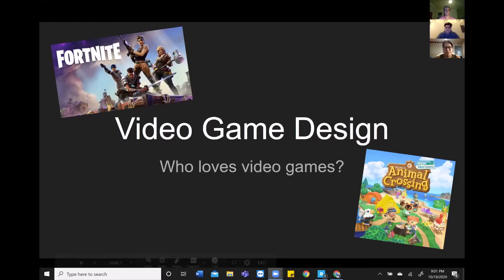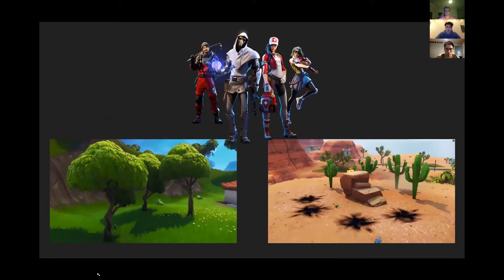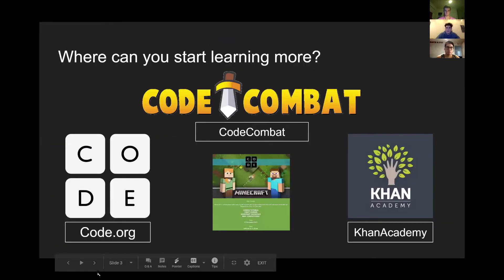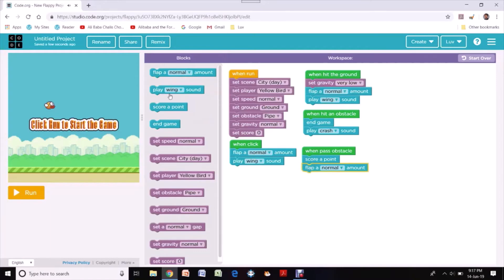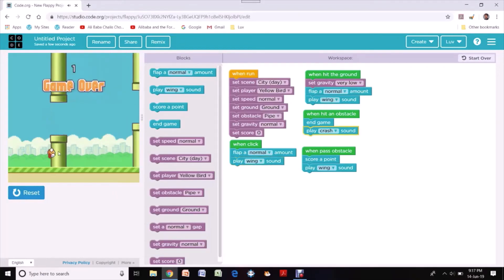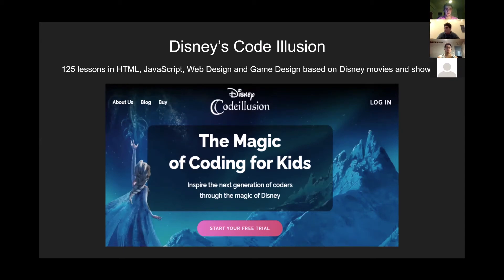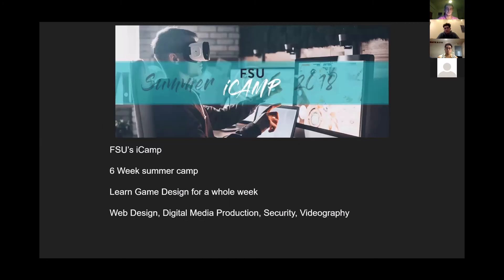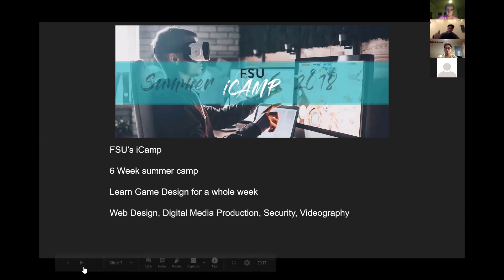STEM SNAPS: All About Video Game Design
Learn all about how coding works in video game design as well as how to learn how to code your own video games!

All credit to Luke Weaver and the Fall 2020 STEM Outreach Leadership group.